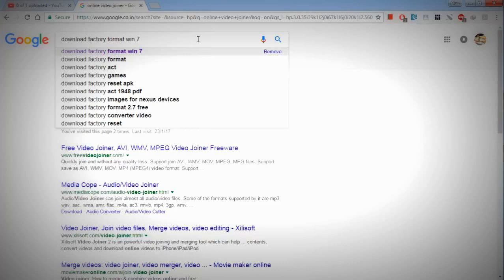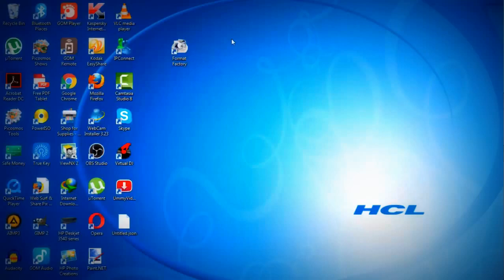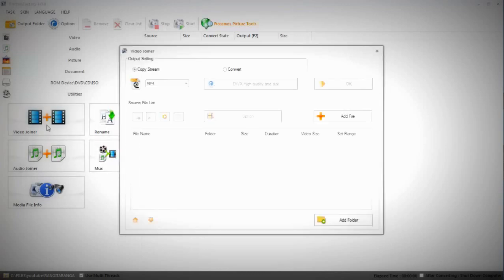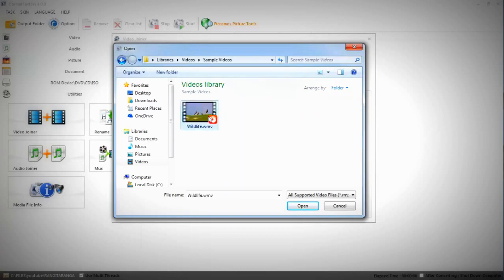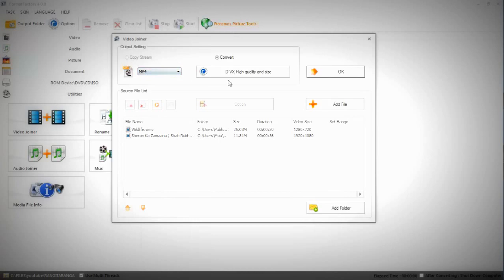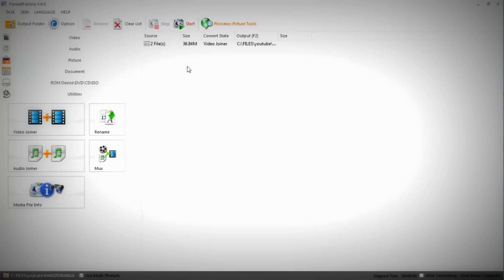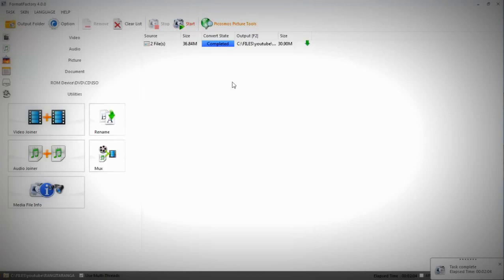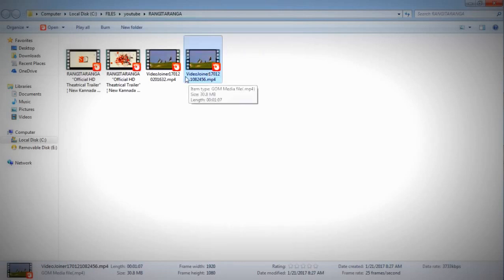How to video join with format factory 4.0.0.0 Easily 2017 (working)